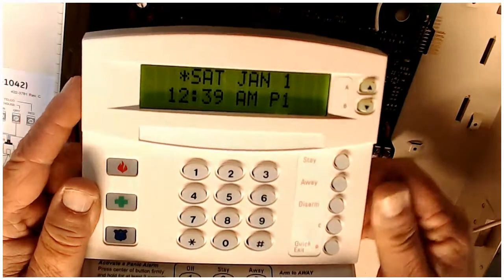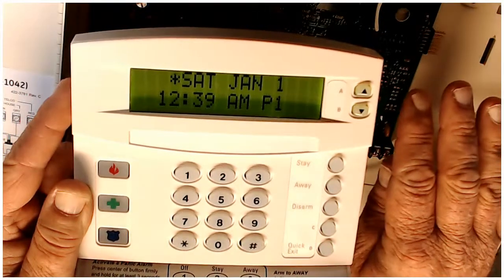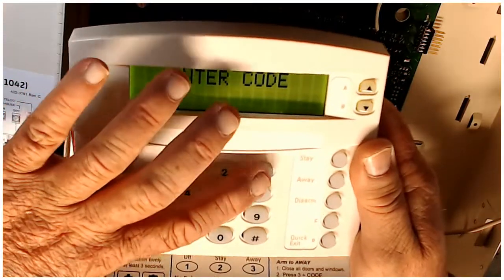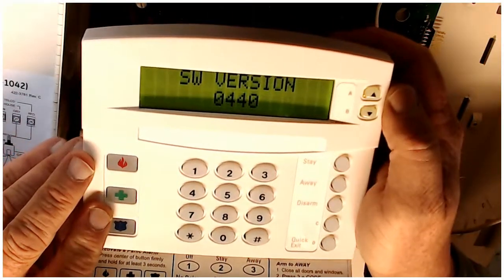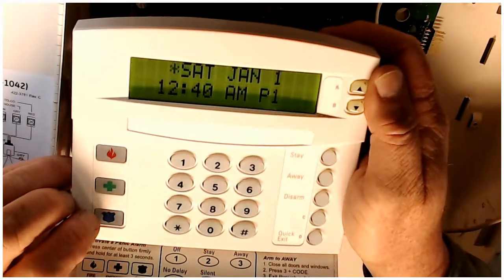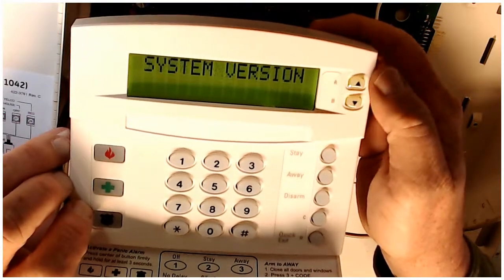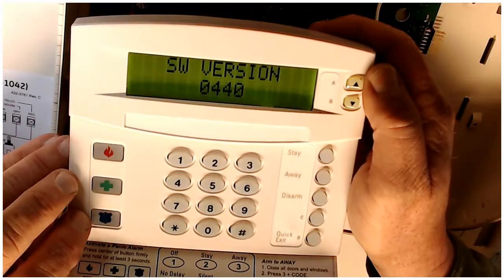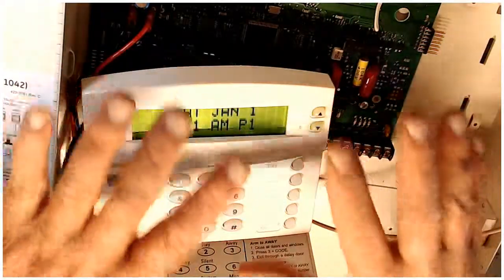How To Find Version Number Of Your GE Concord 4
GE Concord 4 EEprom chips unlock panels that user/installer codes have been lost.
Use the link below to purchase the chip.

If you would like to have your chip read so you do not need to reprogram your system you can send the chip to me along with $35 to:

DIY Elektronics
Palmyra, Maine.04965.

Please pack your chip very safely in a padded envelope.